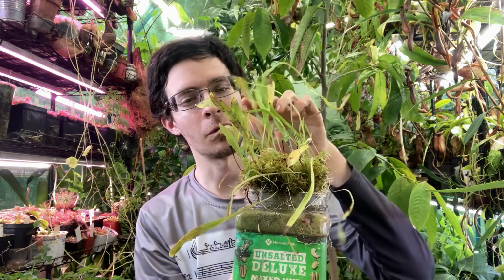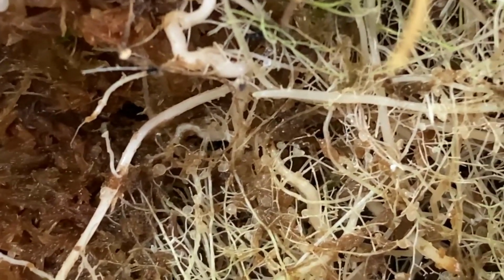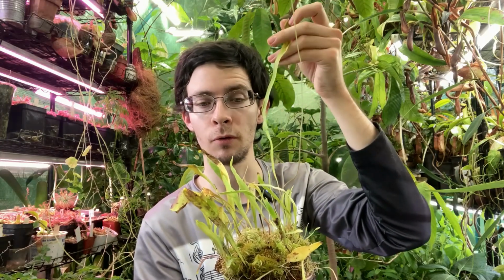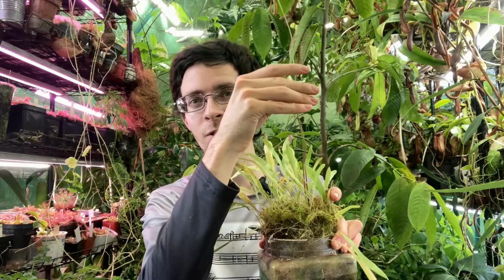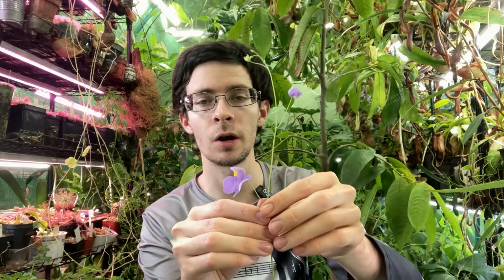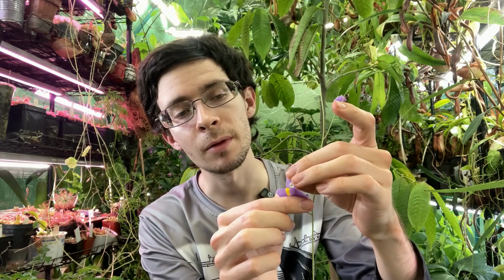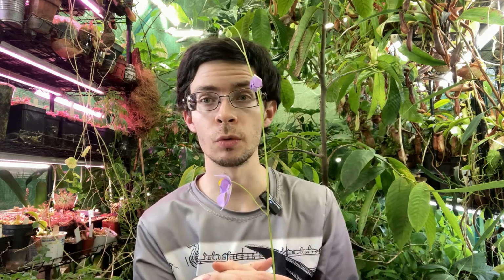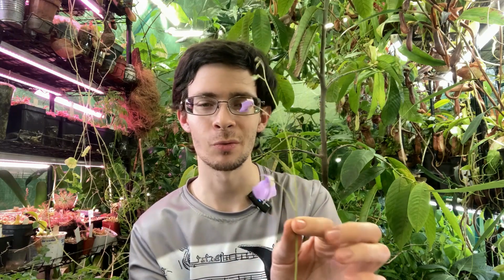Plant Spotlight: Utricularia longifolia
This week's video, revisiting a huge genus that I have not spent much time in: bladderworts. This species is one of the larger plants in the group, similar to but unrelated, and much easier to grow than, the famed Orchidioides species.

but individual links also below